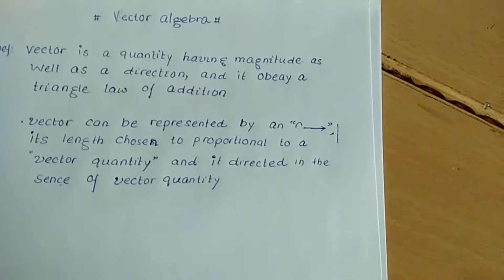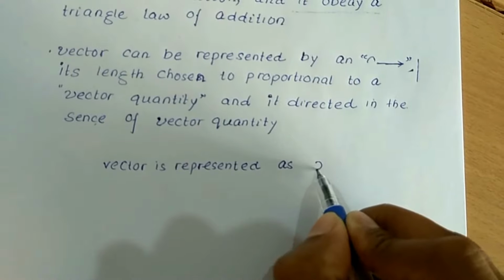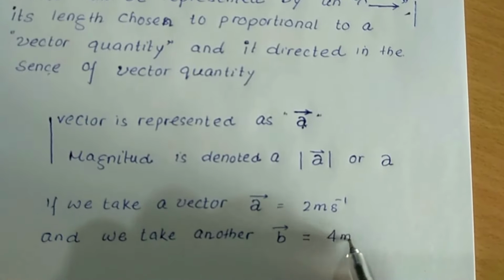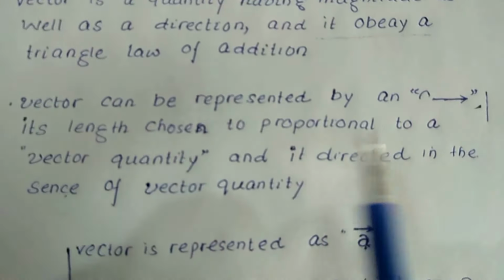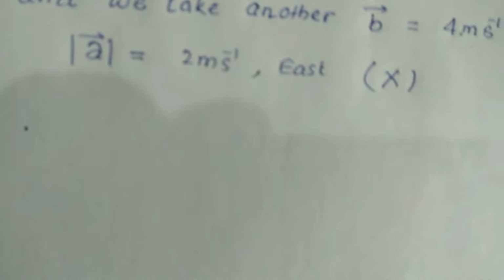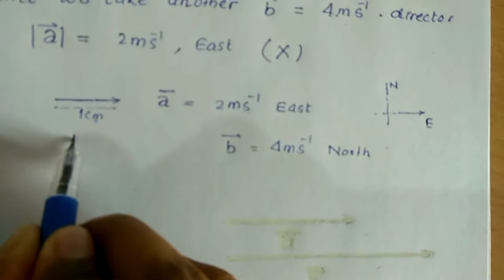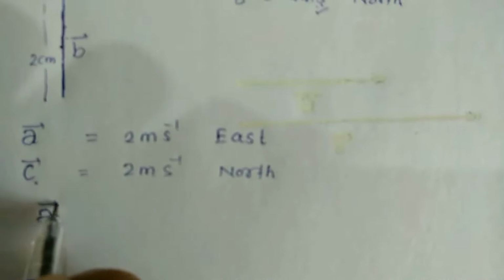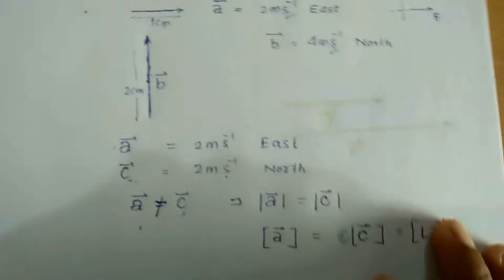VECTOR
For video
 IITJEE
Classical PHYSICS(Main+adv)Newtonian Machanics forJEE, How to preparing for IITJEE,PHY & MATH,